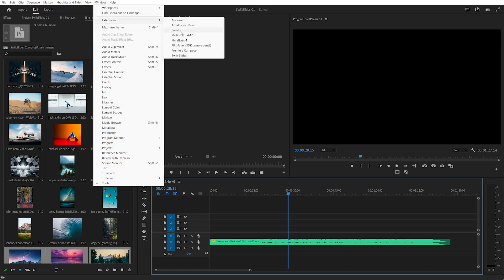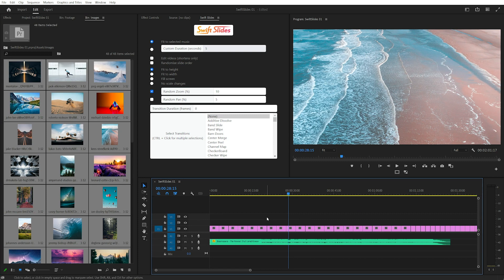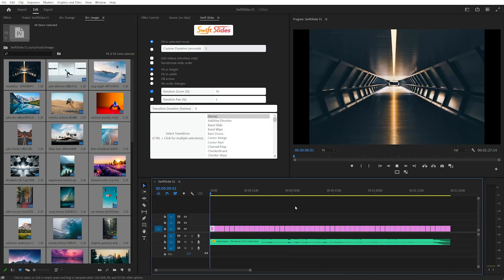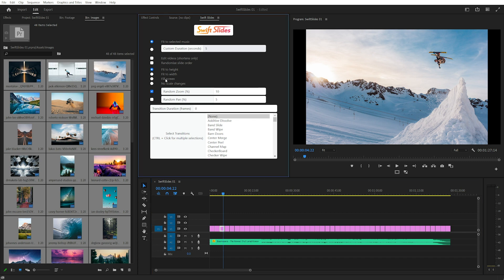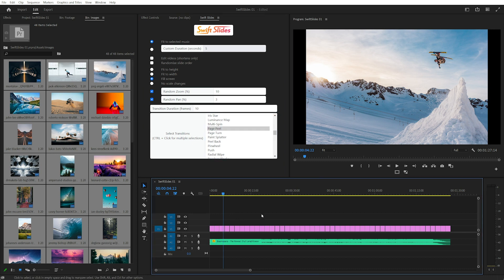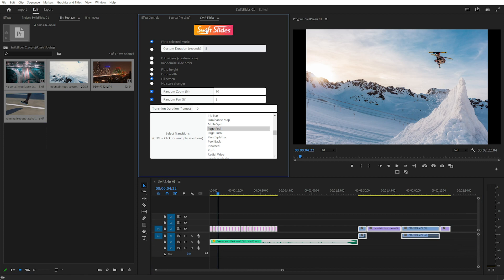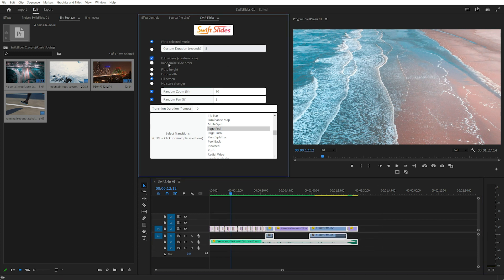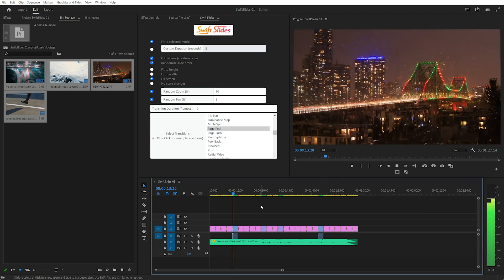Swift Slides Quick Start Tutorial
0:00 Creating a simple Swift Slides slideshow
0:41 Changing settings and adding videos
1:17 Editing videos and randomising slide order